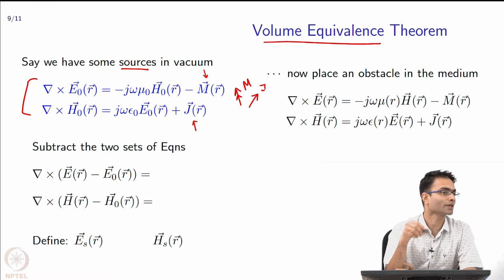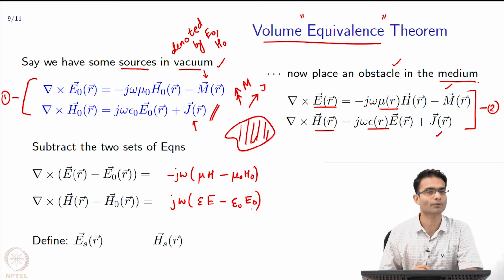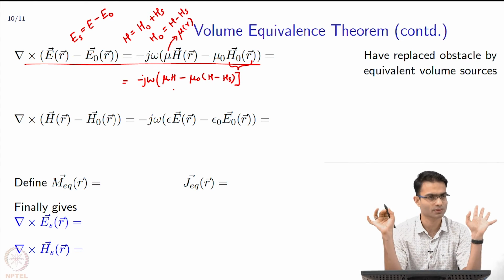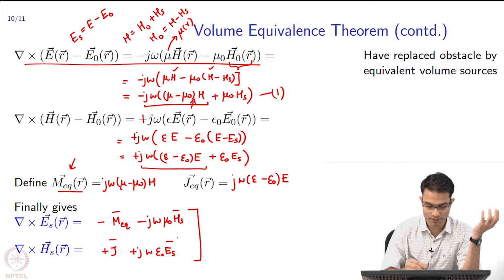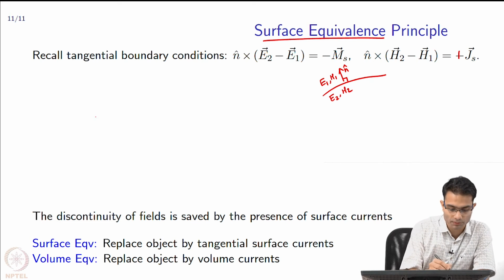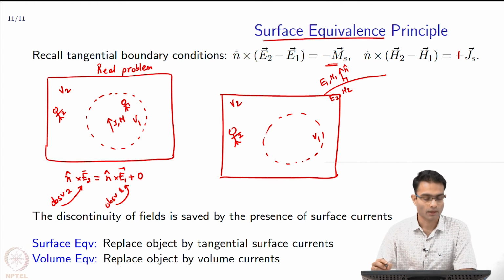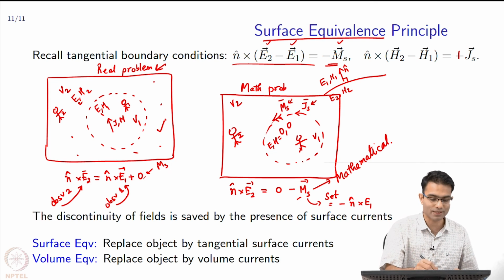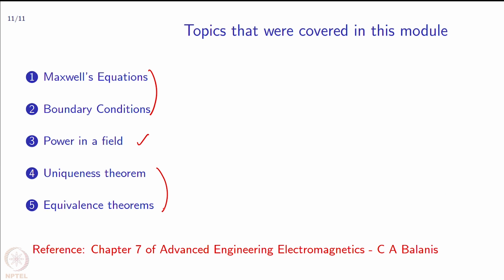Review of Maxwell’s Equations : Equivalence Theorem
To access the translated content:
1. The translated content of this course is available in regional languages.
 2. Regional language subtitles available for this course
 To watch the subtitles in regional languages:
 1. Click on the lecture under Course Details.
 2. Play the video.
 3. Now click on the Settings icon and a list of features will display
 4. From that select the option Subtitles/CC.
 5. Now select the Language from the available languages to read the subtitle in the regional language.